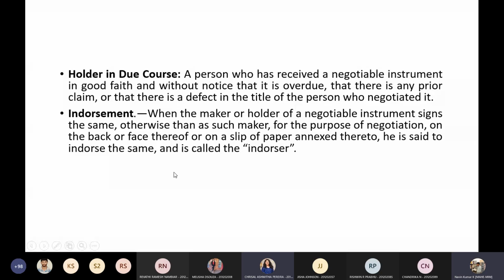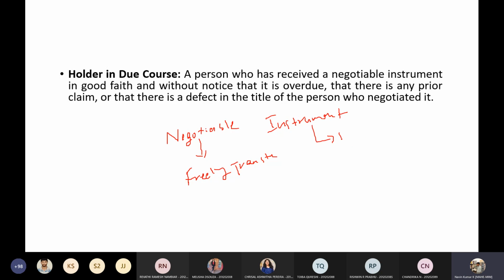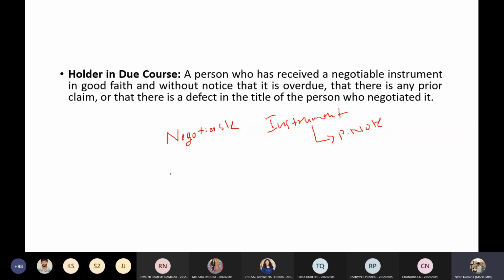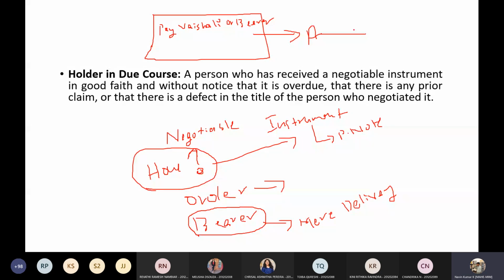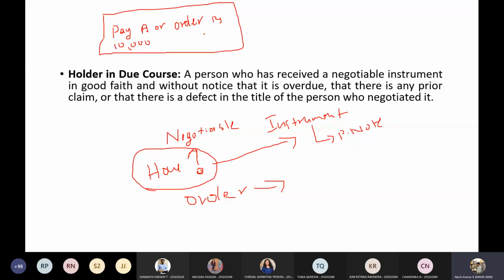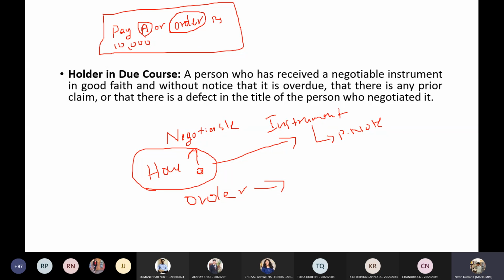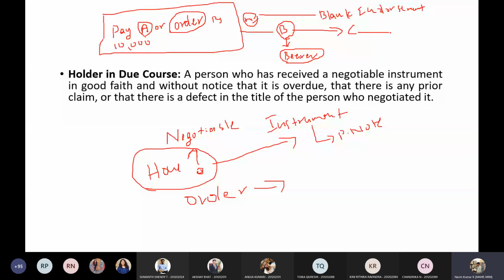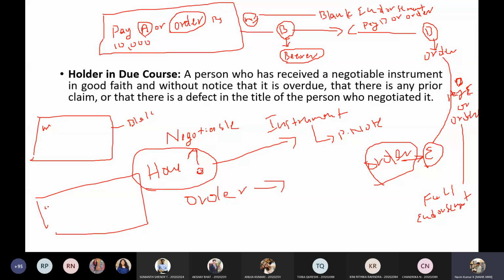Lecture on Endorsement under Negotiable Instruments Act 1881 by Dr Navin Kumar Koodamara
The content of this video would be helpful to the management or law graduates, practitioners, and to those who writes competitive exams in the relevant field.